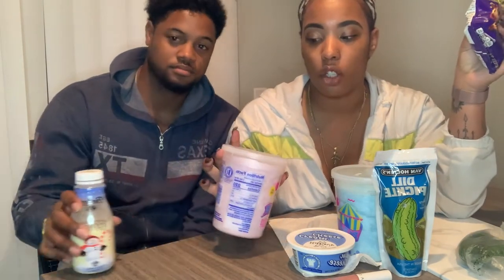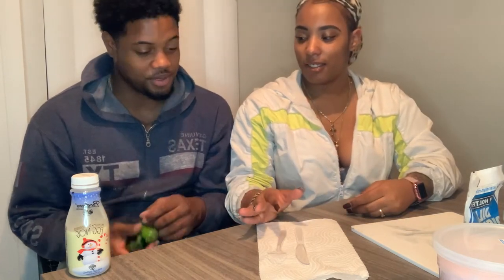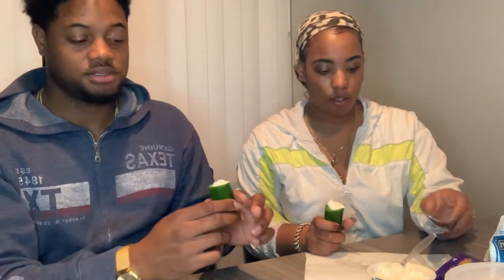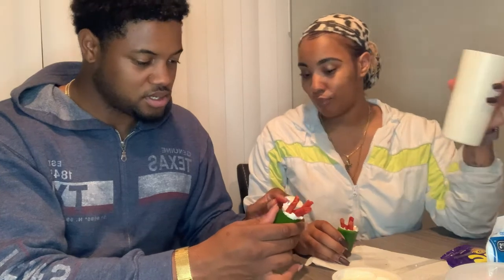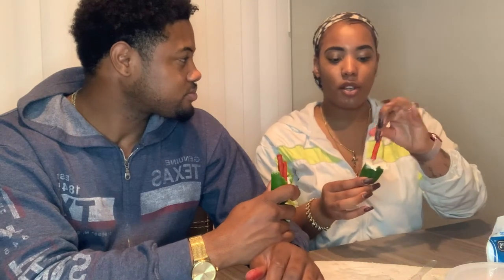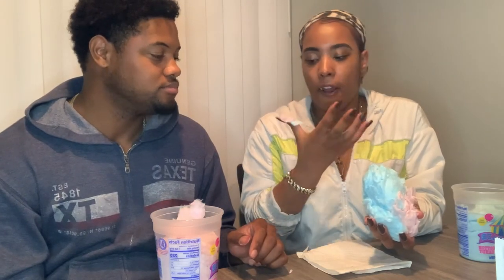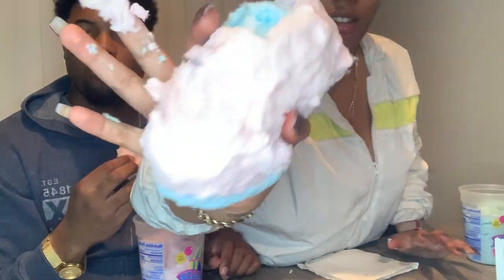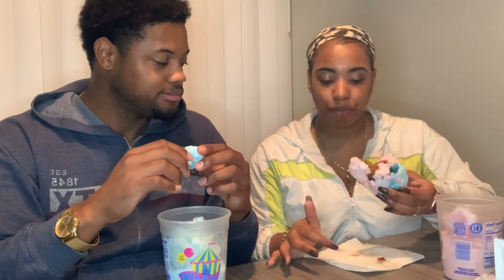Trying VIRAL TikTok Snacks | Pickles w/ Cotton Candy | JALAPEÑO WITH CREAM CHEESE & TAKIS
Hey guys, welcome back and thank you for checking out this video. We appreciate you guys for following us this far and supporting us. LOL

P.S// He doesn't read these boxes (comment & description) so no worries! SPAM THE COMMENT SECTION W / IDEAS! It's about to get real!!